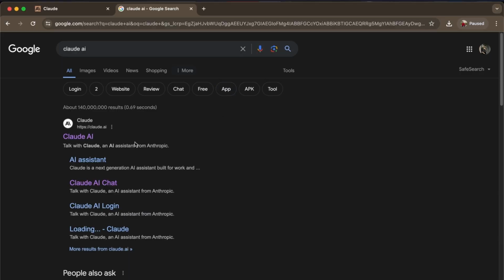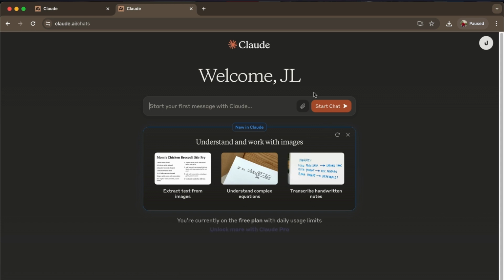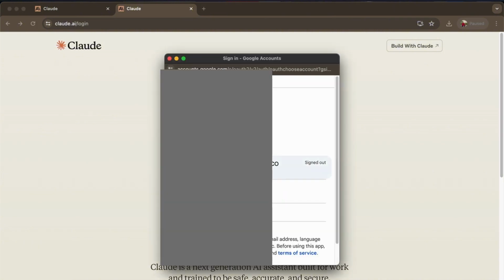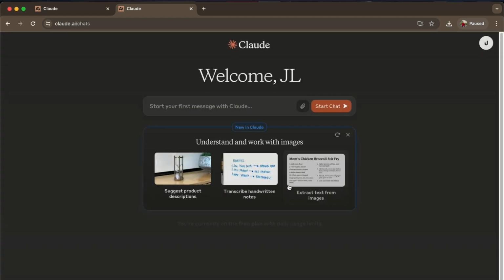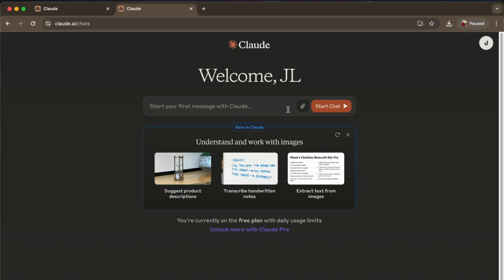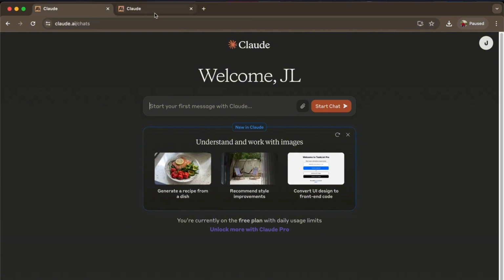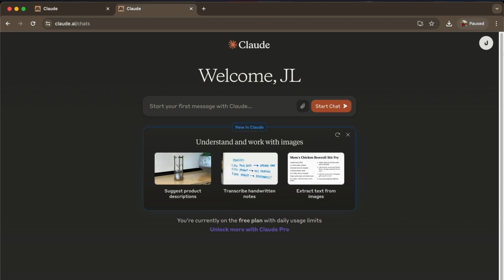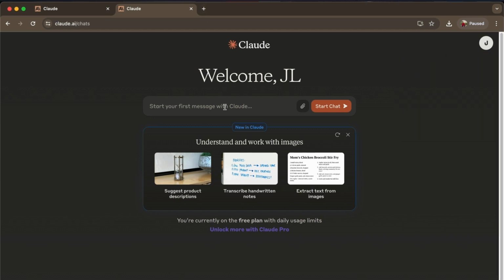How To Sign Up For Claude AI | Quick Tutorial (2025)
In this step-by-step tutorial video, we will guide you on how to effortlessly sign up for Claude AI, the cutting-edge artificial intelligence platform. Discover the simple process of creating your account and accessing the powerful features of Claude AI, enabling you to revolutionize your business operations. Join us now and unlock the potential of this innovative tool!